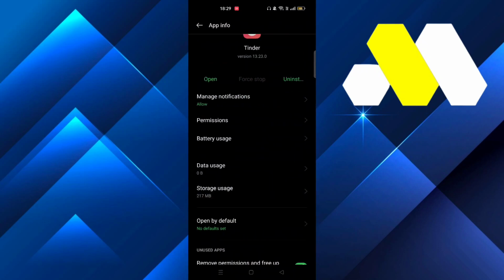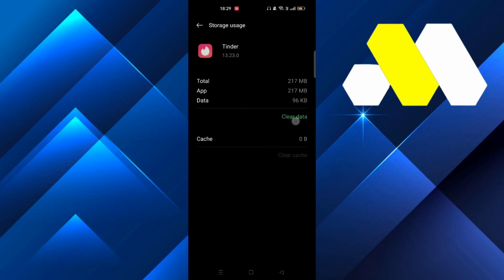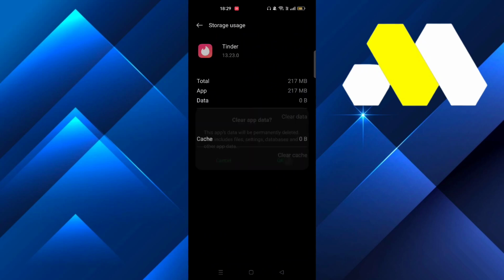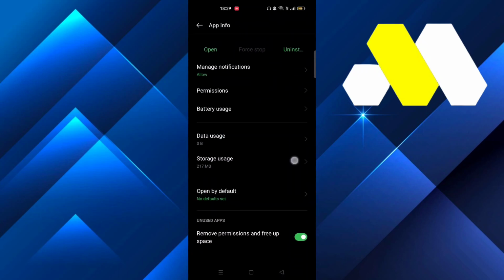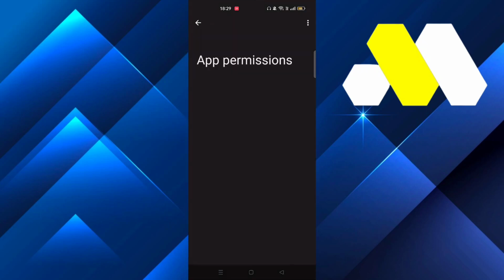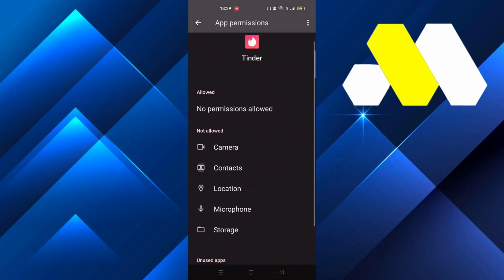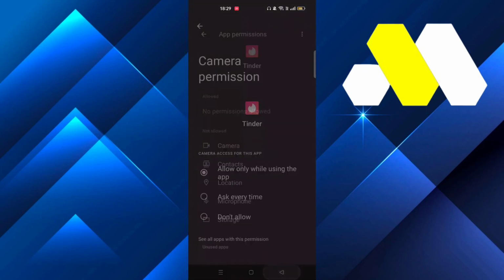How To Fix Tinder App Not Working (Quick & Easy!)